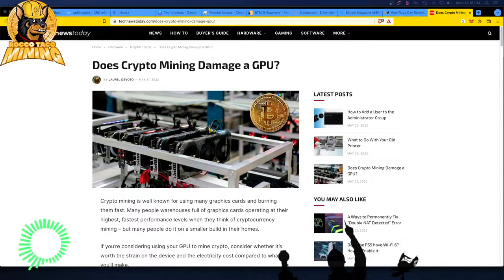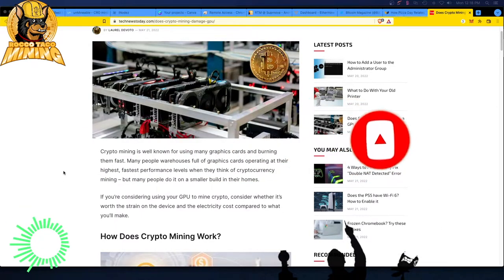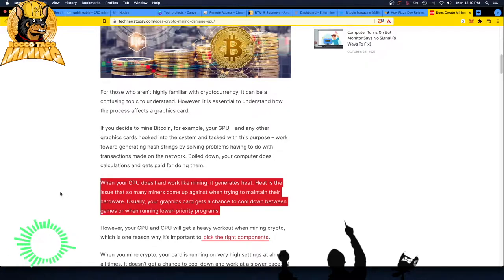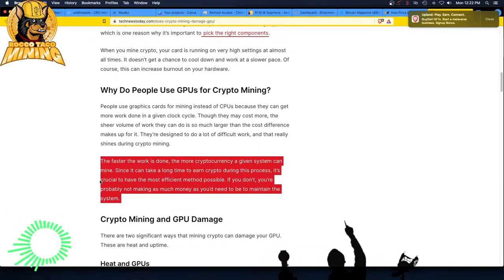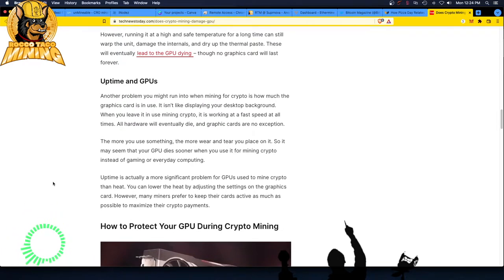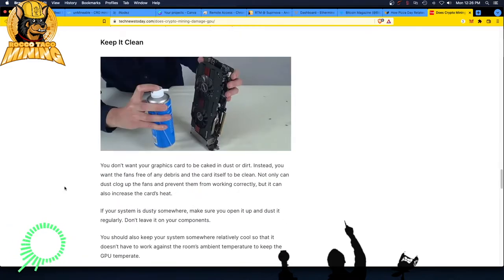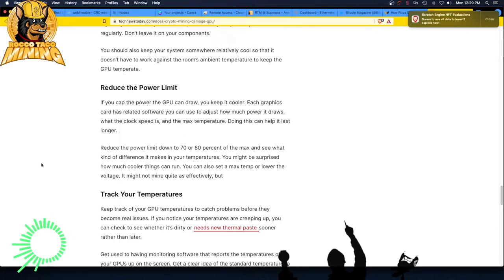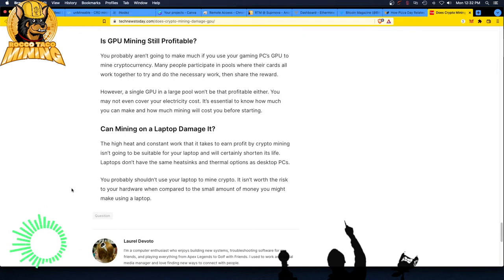Does Crypto Mining Damage a GPU?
- 750W Power Supply
- 750W Server Power Supply Kit (656363-B21)

✅  Laptop Mining
- Lenovo Legion 5 1660 Ti GPU

Tip Jar Addresses:
► ETH:  0x3e45ccFd88fe3E5cA0c53A187b73C46f7358C025
► BTC:  bc1qwn0mye0jqj77m3wmrhj5sfaxcn8aca9rccw0cd